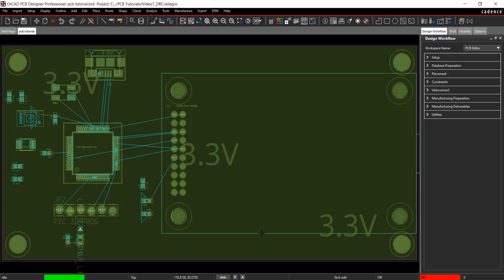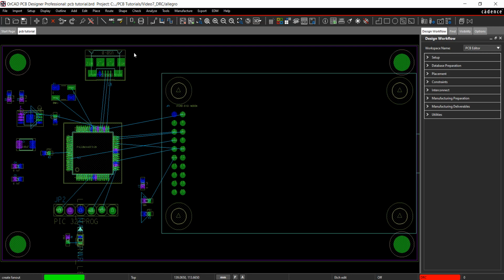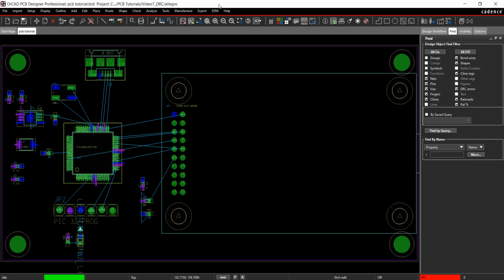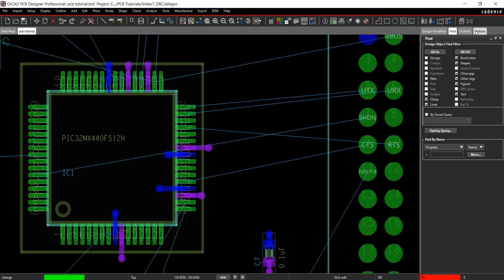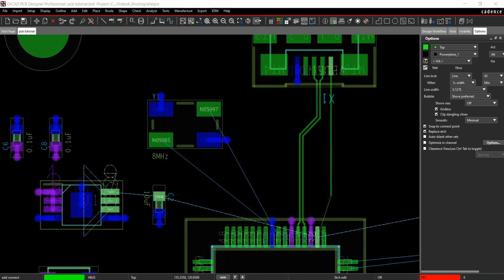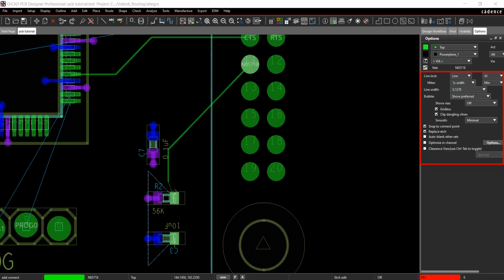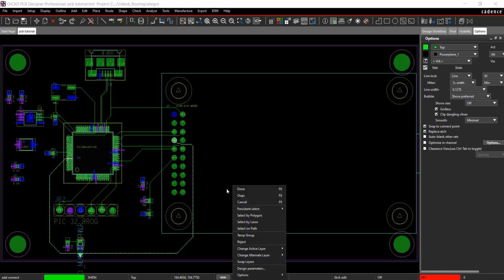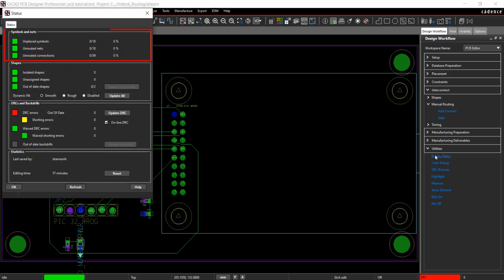How to Route Your PCB in OrCAD PCB Editor 17.4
This OrCAD PCB Editor tutorial demonstrates how to route your PCB.  After you complete this tutorial you will be able to:
- Route and clean-up traces
- Verify all nets are routed